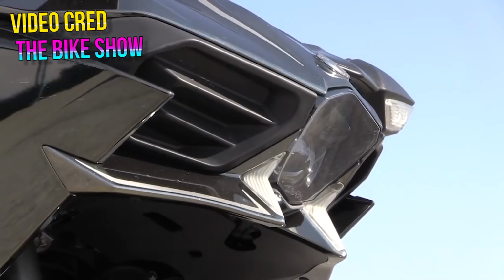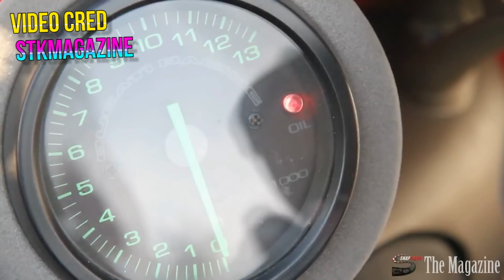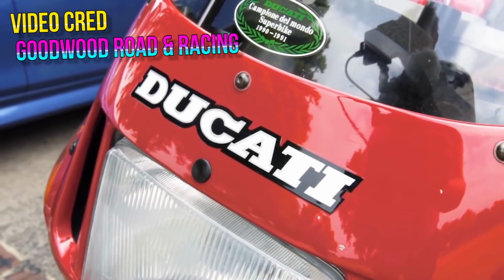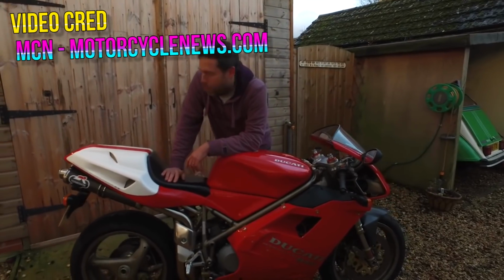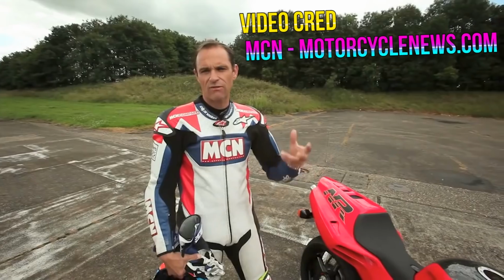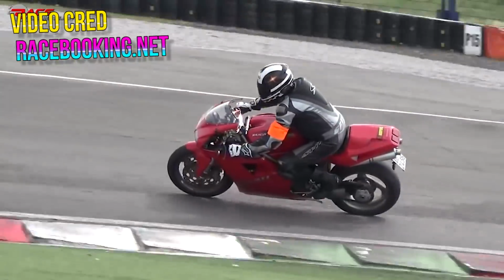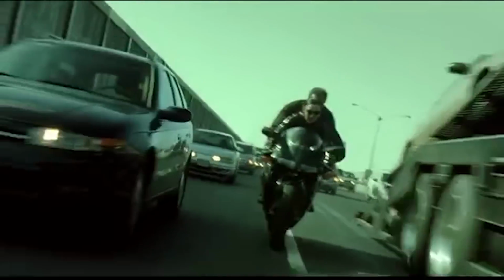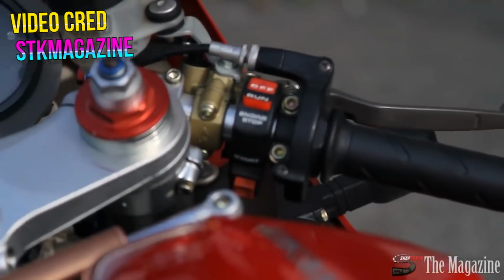Timeless Designs - Ducati 916 (748, 996, 998)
Let's talk about one of my favorite looking bikes of all time; the Ducati 916 family which includes the Ducati 748, the Ducati 996, and the Ducati 998. The bodystyle ran from 1994 until 2004 because the styling was so ahead of its time.